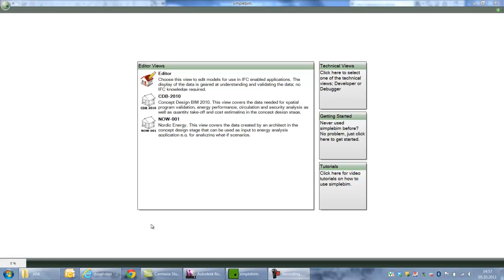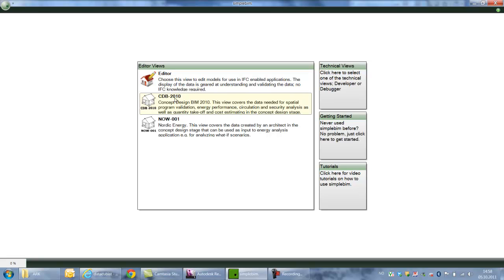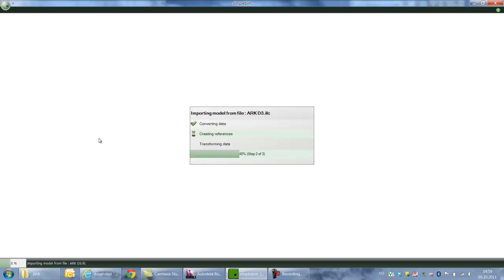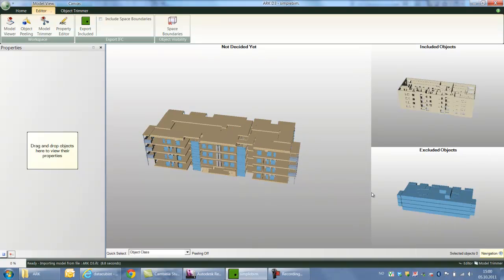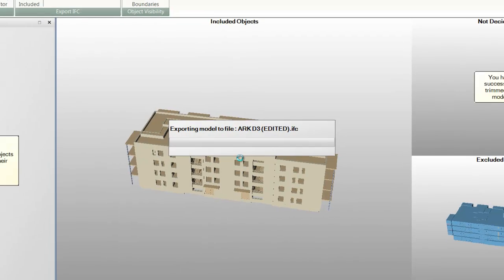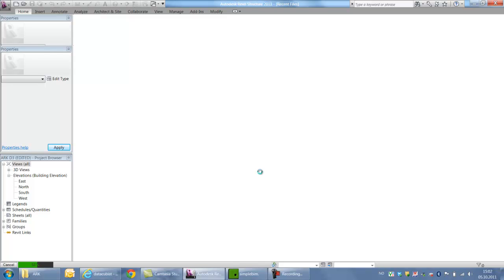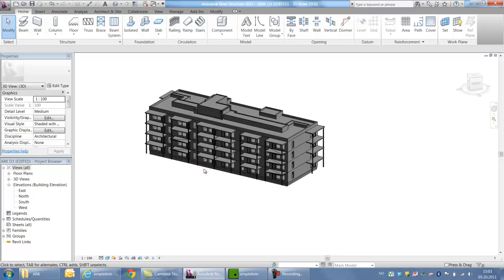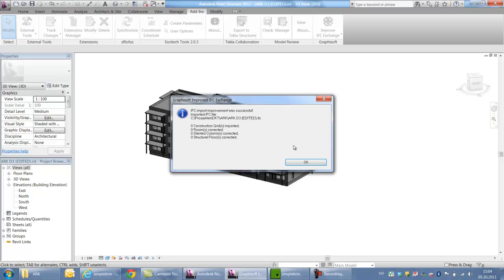Use of Simplebim from Datacubist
This is how I use Simplebim from Datacubist, a software that edits IFC-files, to minimize the model information that I import to Revit